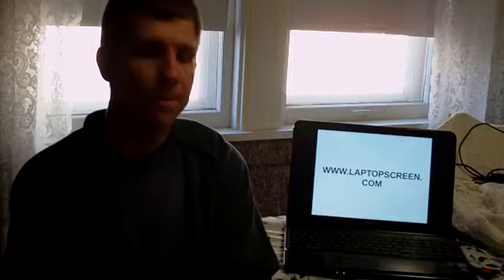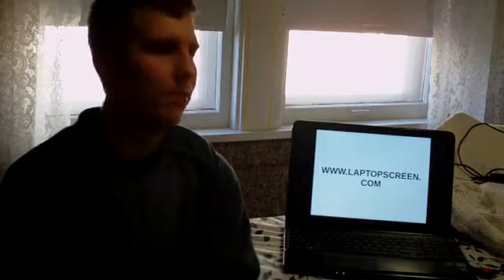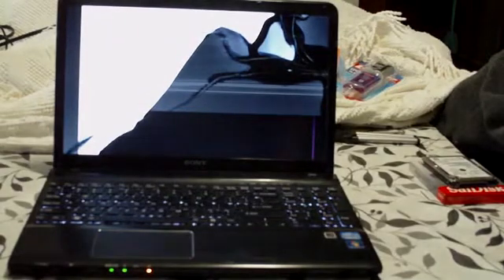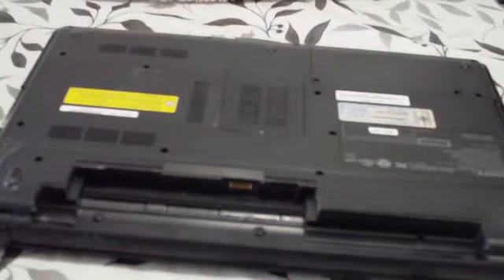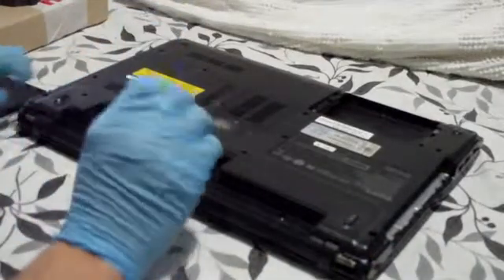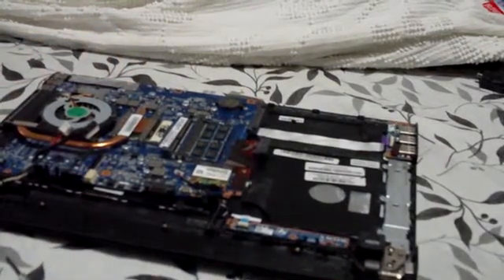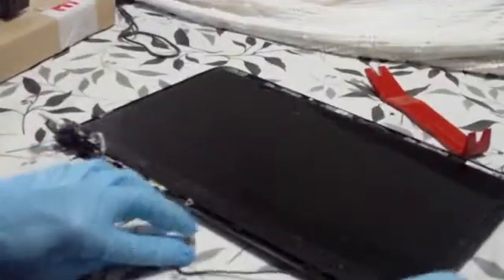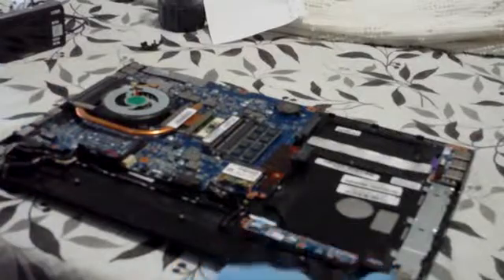Laptop screen replacement/How to replace laptop screen Vaio SVE151D11L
Replaced factory gloss screen with new Samsung matte finish screen